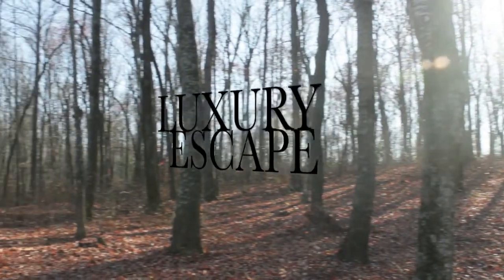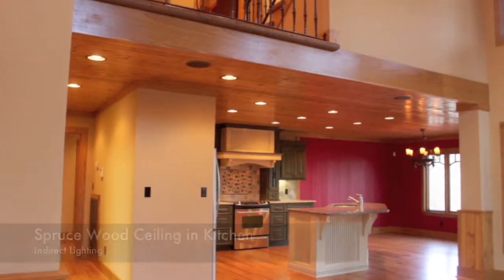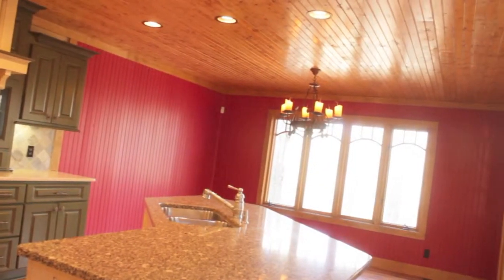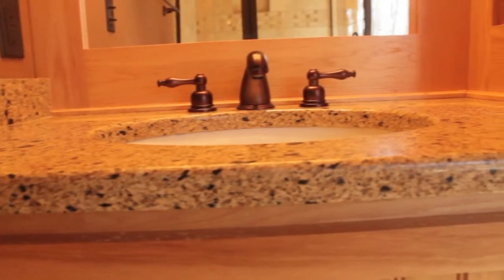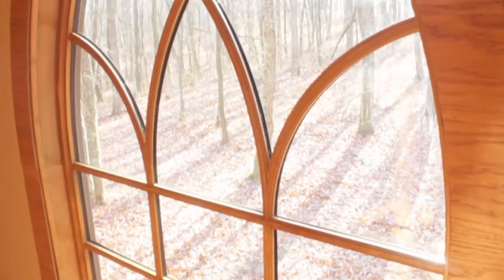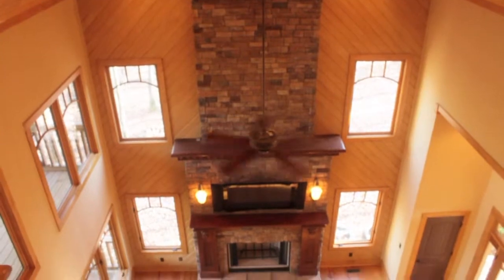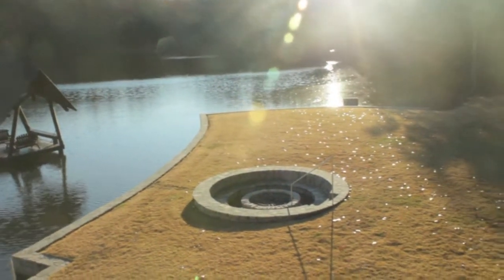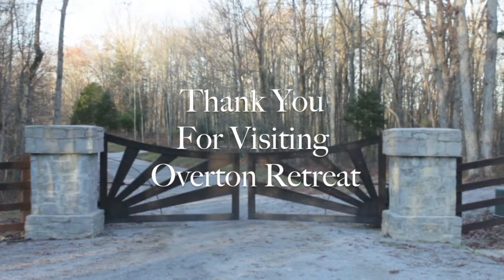SOLD - Overton Retreat - 736 Long Mountain Trail -Video Tour By Valerie Nicgorski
Even though this listing is sold there are additional build sites in Overton Retreat. For more information on this Luxurious Retreat or of Master Builder Waymon Hale Construction contact Valerie. Video Tour of the Luxury Mountain Escape at Overton Retreat Beautiful Cabin Built in the Adirondack & Tennessee Vernacular.